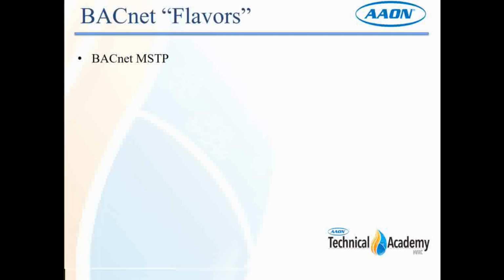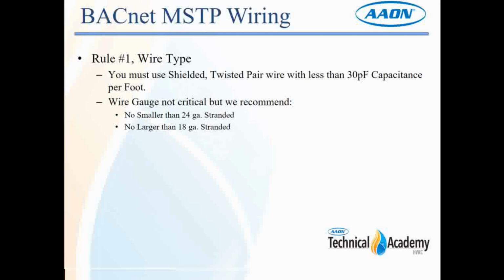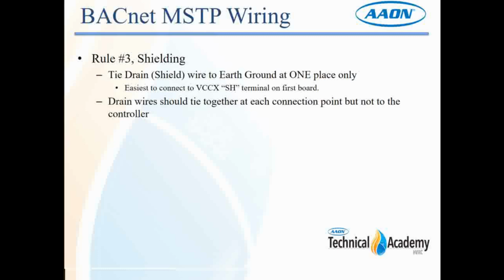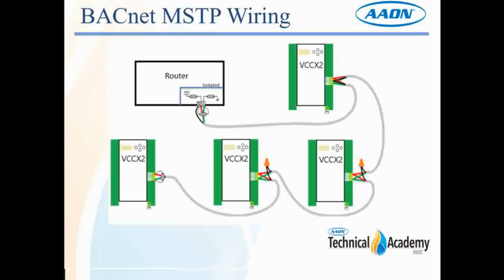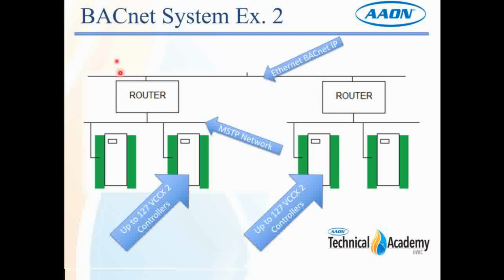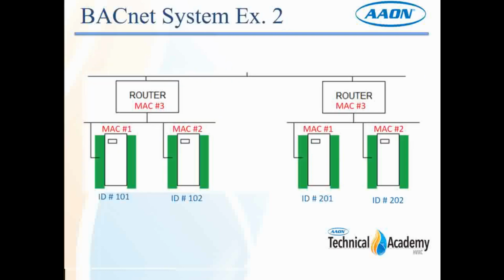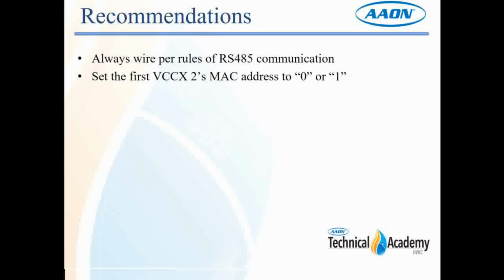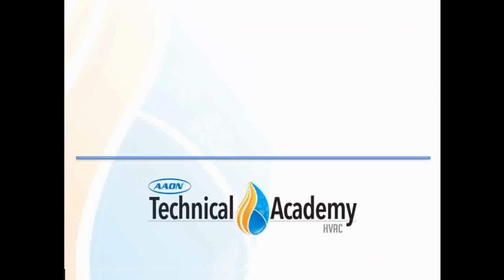Bacnet Wiring and Settings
This video shows you how to properly wire up VCCX 2 controllers to a BACnet MSTP network.  It also discusses BACnet settings and recommendations for the VCCX 2